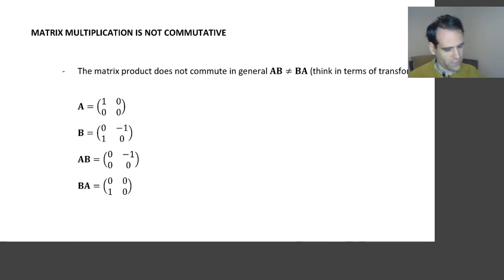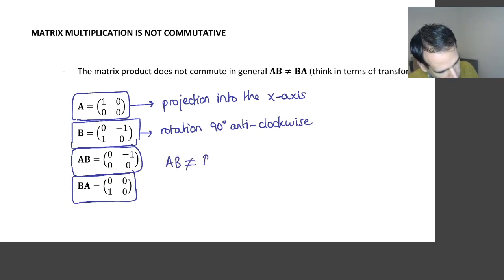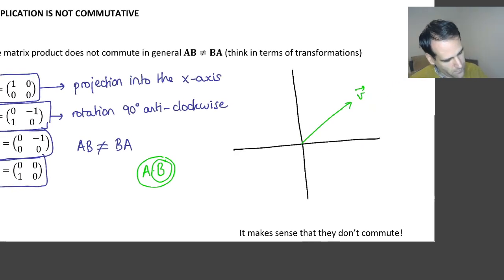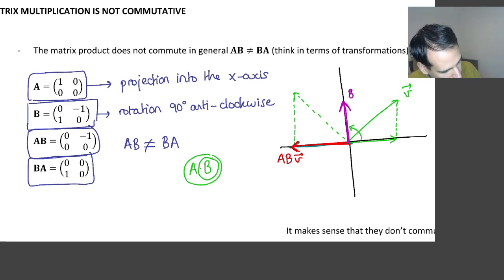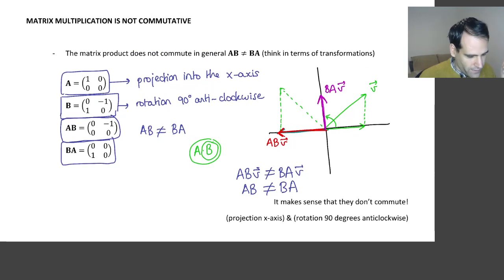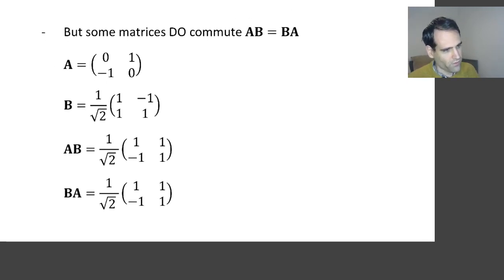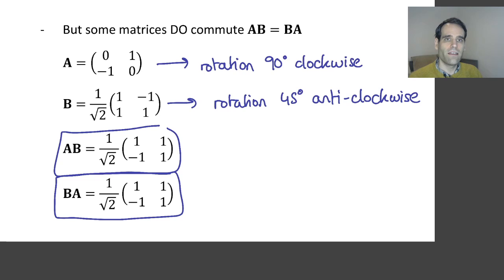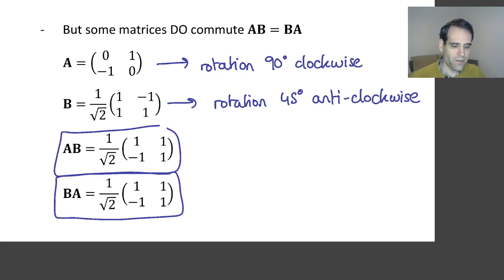2.1 Matrices Intro - #11 Matrix Multiplication: Non-Commutation